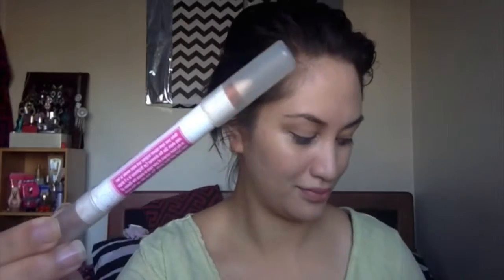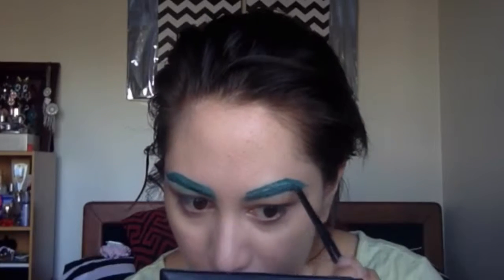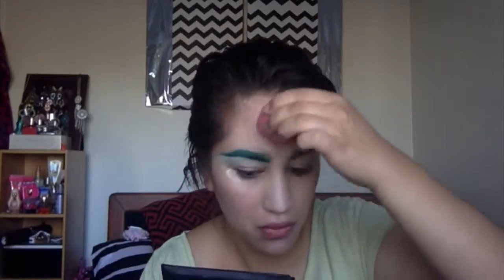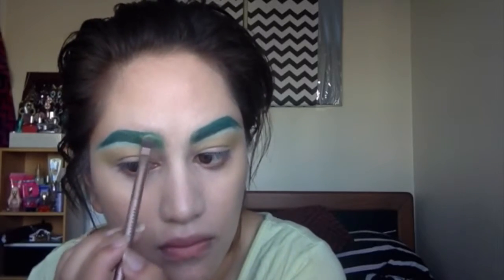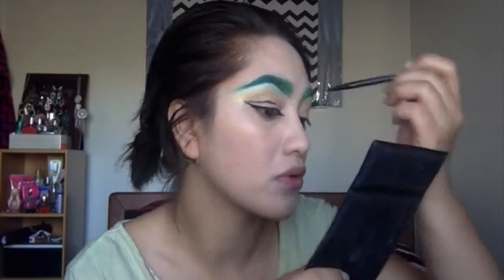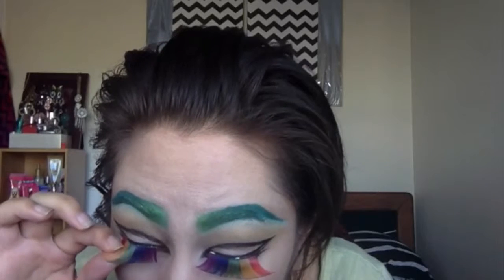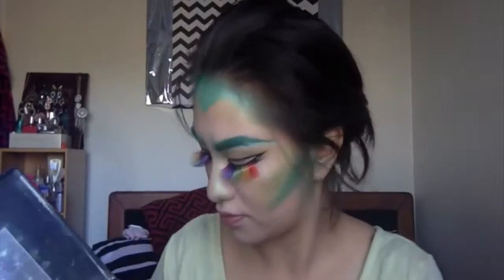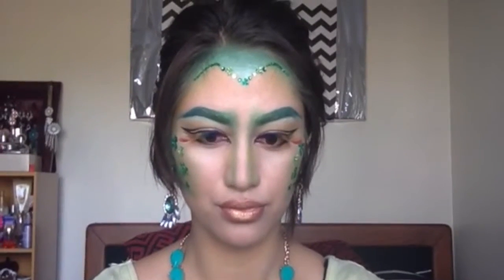St patricks day makeup | creative look | byliz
hey guys hope yal are feeling gooood, here is my recreation and my last years st patricks day makeup, i tweaked a few things her and there… but i hope you like it

bodyshop moisture foundation on shade05
bh cosmetics correct and conceal pallet in light
brows
chi chi eye brightener eye pencil
avon glimmerstick liner in emerald g65
jordana lipstick in 179 all spice
bh cosmetiocs take me to brazil pallet
pari beauty 88 pallet
maybeline eye studio gel liner in black
lashes and shamrock face stickers are from my local dollar store
also try at craft stores,

like me on Facebook for more. makeup stuff and updates